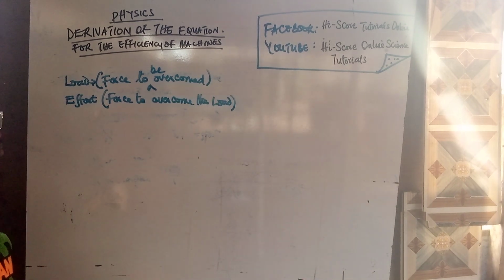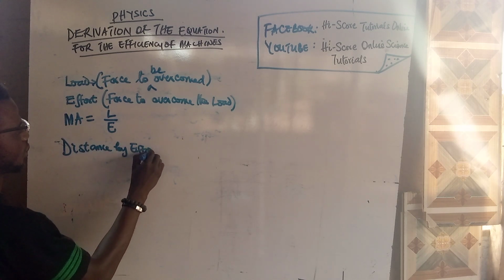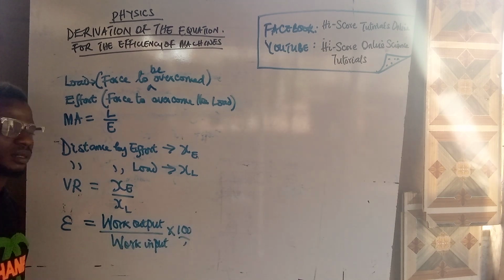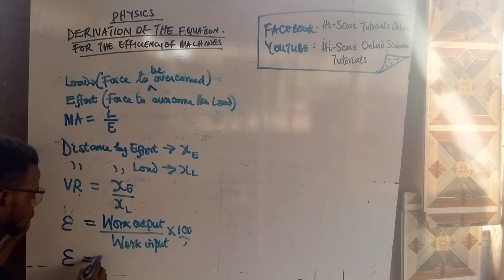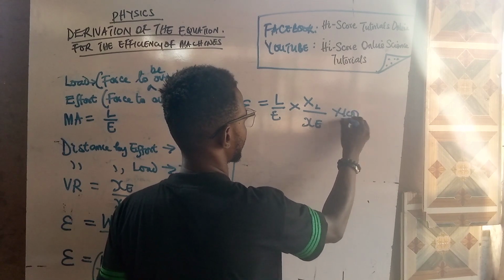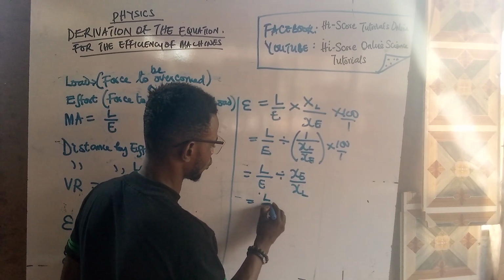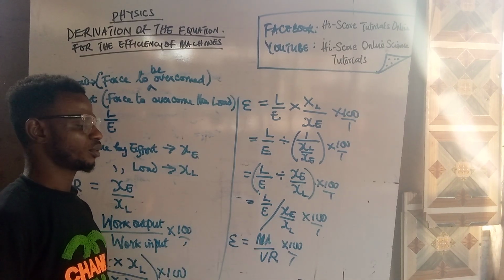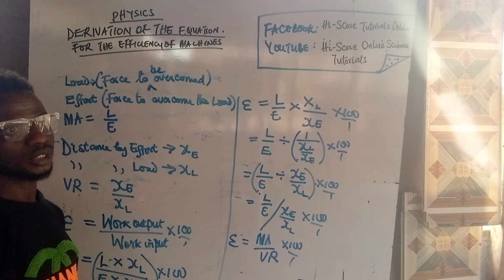Deriving the equation for the efficiency of a simple machine